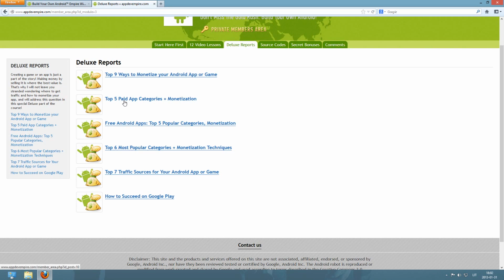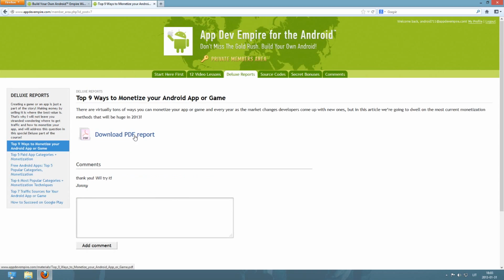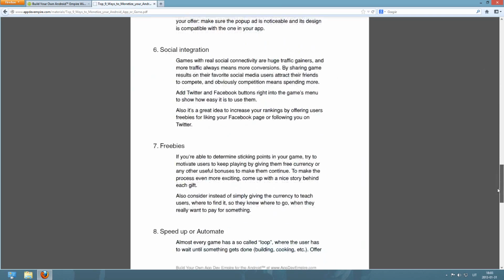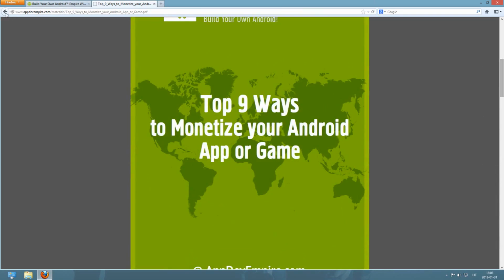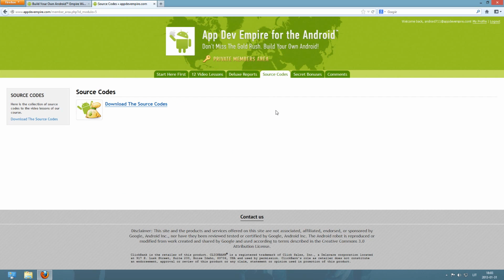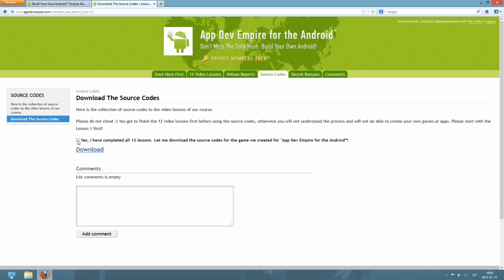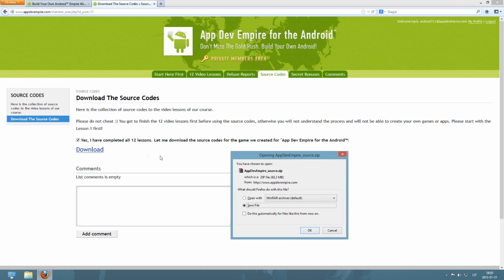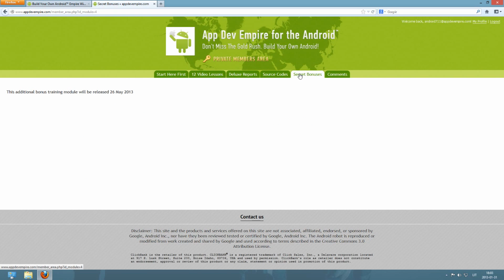App Dev Empire For The Android + Real App Dev Empire Review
In this short video I did a app dev empire review. At around the 00:30 I talked about it in detail. Here is some more information on app dev empire:

"With the recent boom of smartphones, Mobile application development demand has increased leaps and bounds over the last couple of years. Companies prefer to hire mobile app developers to meet the increasing demand. Offshore mobile companies are developing creative Mobile apps in almost all categories to woo the users. "

app dev empire
app dev empire for the android
app dev empire review
app dev empire download
app dev